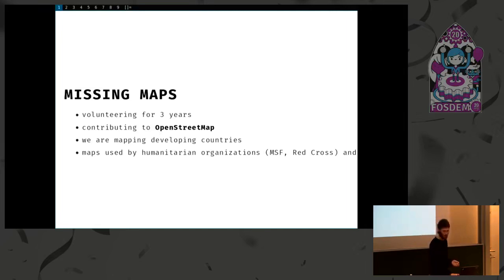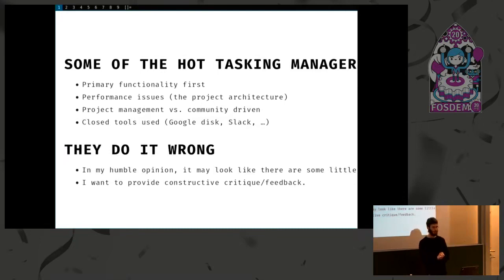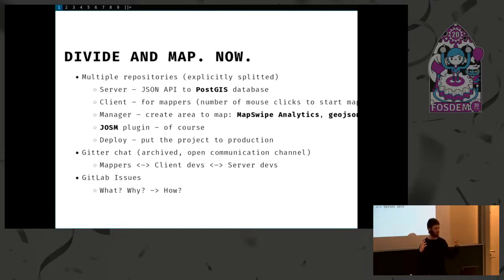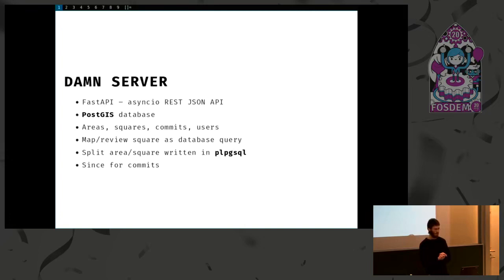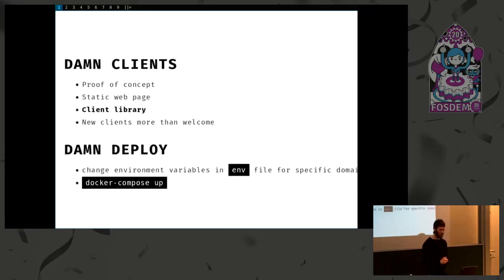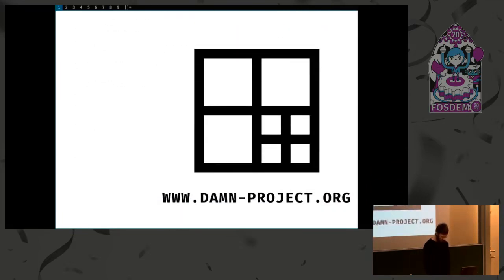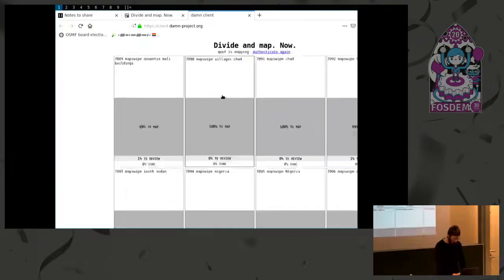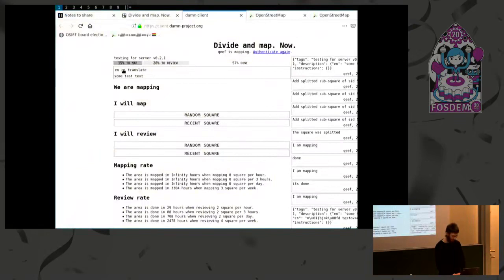Divide and map Now the damn project